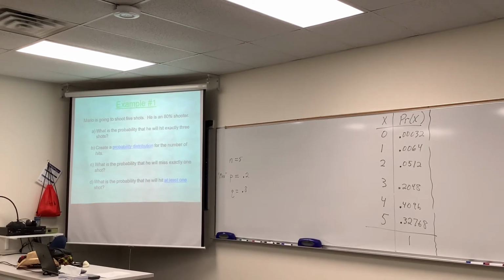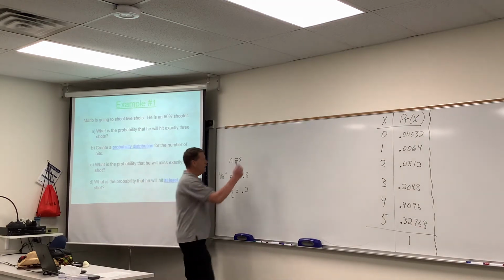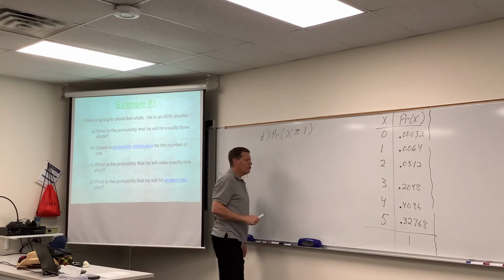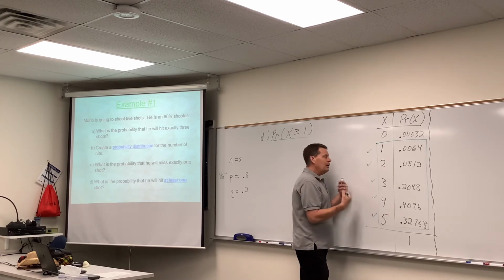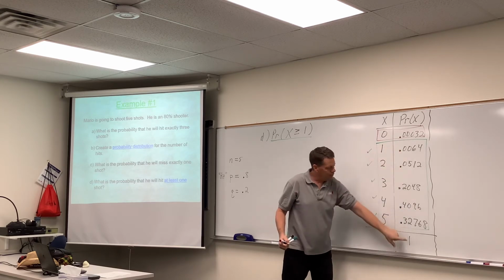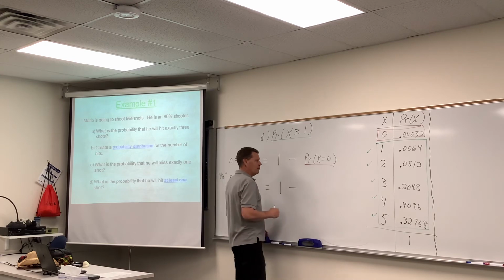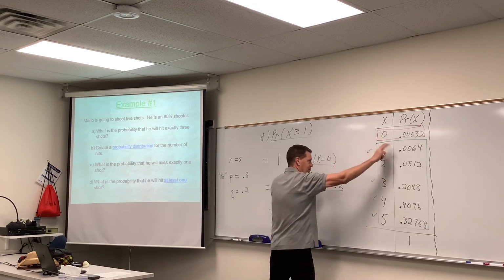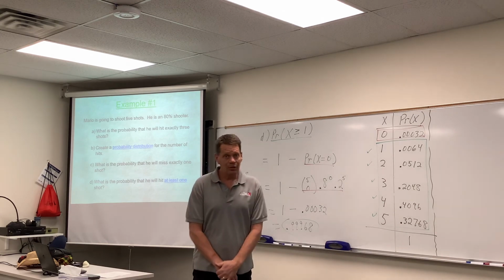Statistics - Binomial Distributions - Example